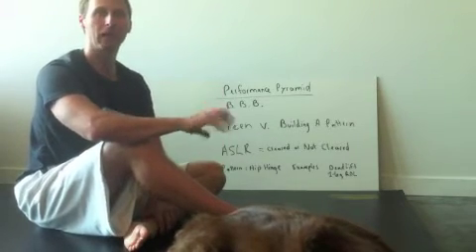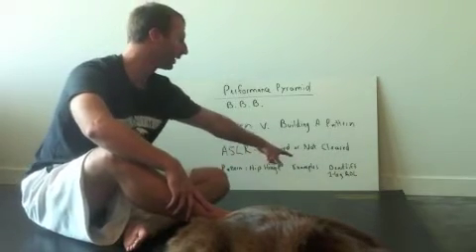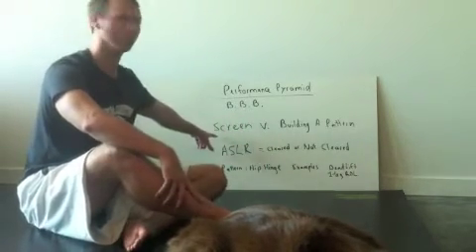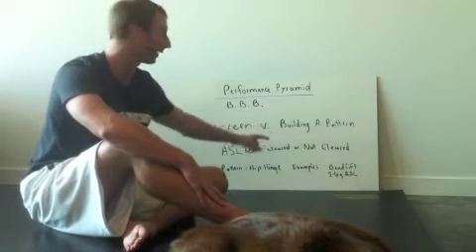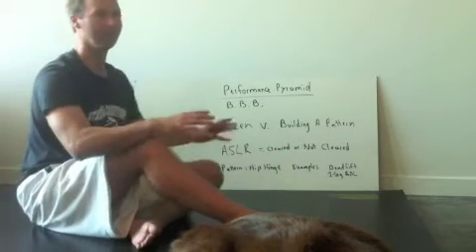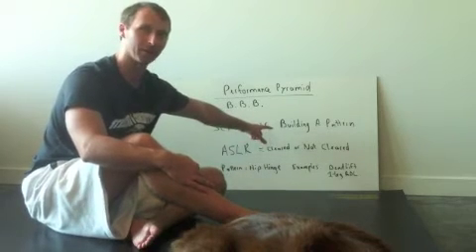FMS Biggest Misconception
Here I go over what I feel most people get caught up on with the FMS. All the arguments seem to settle on this topic. I try to explain what the FMS is and what it isn't.